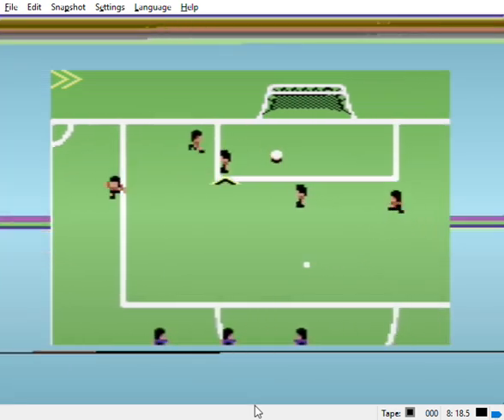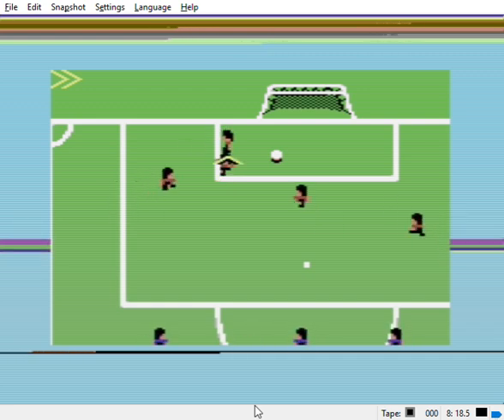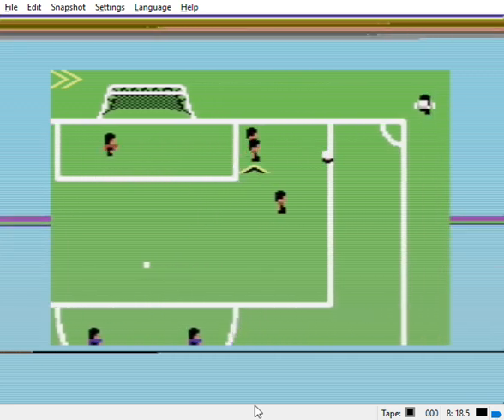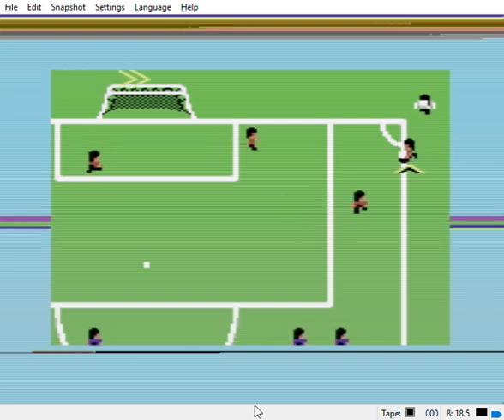Improved Commodore 64 "Footy" game with sampled commentary... Technical test 2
Improved sample rate on an unexpanded Commodore64 with full screen scrolling and multiplexed sprites. Just a little technical demo from a crazy idea I just had.